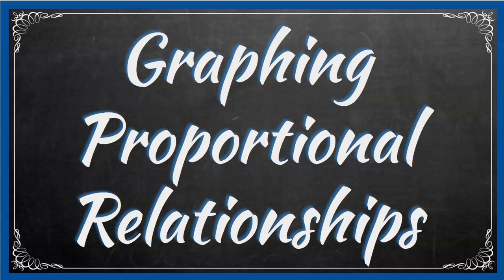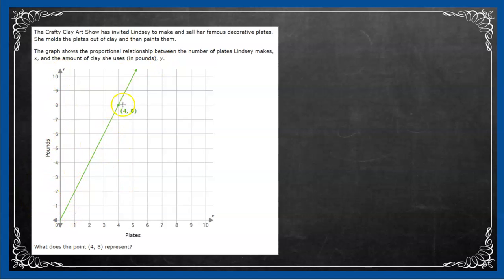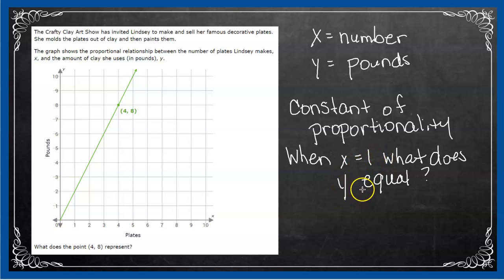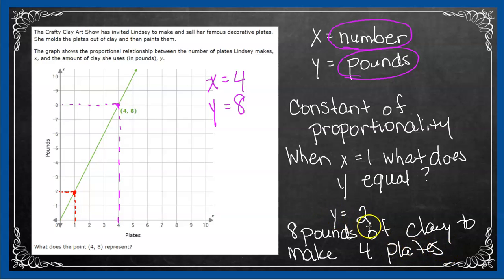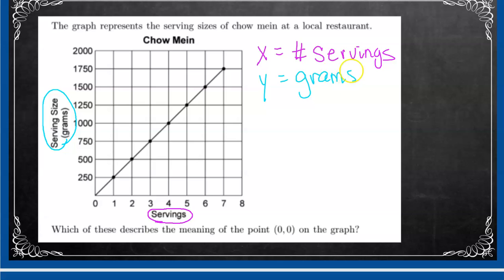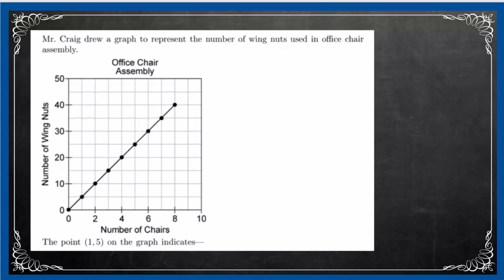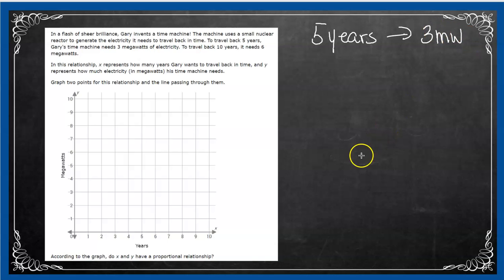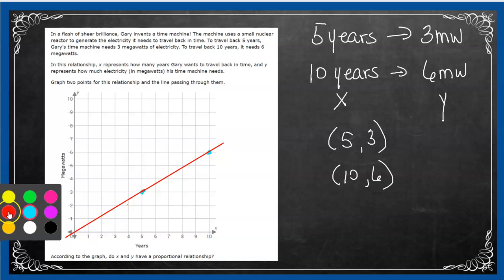Graphing Proportional Relationships 7th Grade Mrs. O Math Help